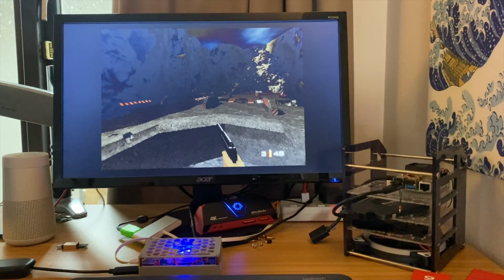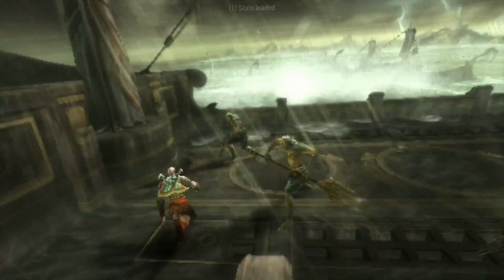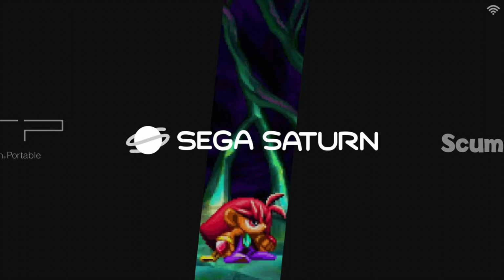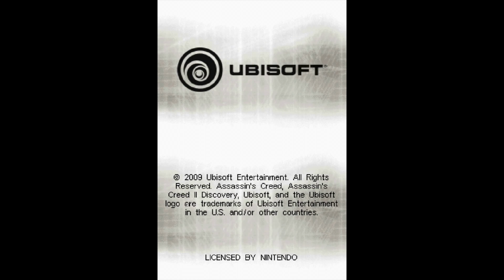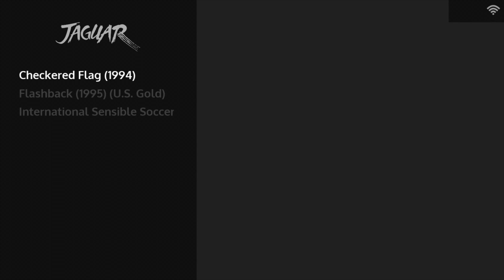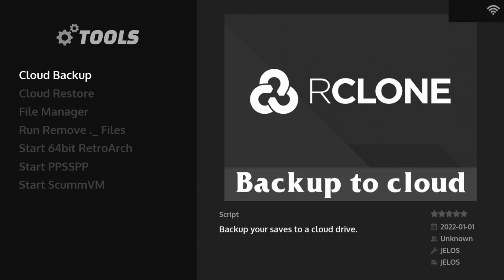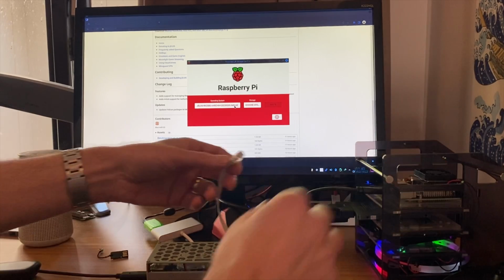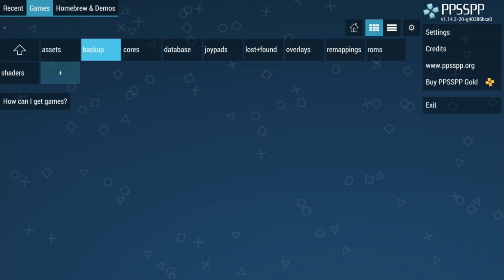Retroarch and Emulationstation on Orange Pi 5. JELOS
Great work from all at JELOS

Thanks to
Chris Wilson for the comment
I've got jelos working on all systems on pi 5, try the latest stable release. Audio, I had to choose default, reboot, then go back to rockchip hdmi, reboot then it worked.

US & more
256gb NVMe
4GB Orange Pi 5
8GB Orange Pi 5

UK & more
NVMe 128gb
NVMe 256gb

My videos

Shortcuts
RetroArch Hotkeys
 • Hotkey Enable: Select (Hold)
  ○ Exit: Start (Press Twice)
  ○ Menu: X
  ○ Favorite: Hold X
  ○ Show/Hide FPS: Y
  ○ Save State: R1
  ○ Load State: L1
  ○ Rewind: L2
  ○ Fast-Forward Toggle: R2
  Note: X and Y are reversed on some devices, this is normal behavior.
  Global Hotkeys
   § Pause: Start
   § Quit: Start+Select
   § Force-Close: L1+Start+Select
   § Skip 5s: R1
   § Back 5s: L1
   § Skip 60s: R2
   § Back 60s: L2
   § Brightness Up: R2+Vol-Up
   § Brightness Down: R2+Vol-Down

From the GitHub Just Enough Linux Operating System (JELOS) is a community developed Linux distribution for handheld gaming devices. Our goal is to produce an operating system that has the features and capabilities that we need, and to have fun as we develop it.